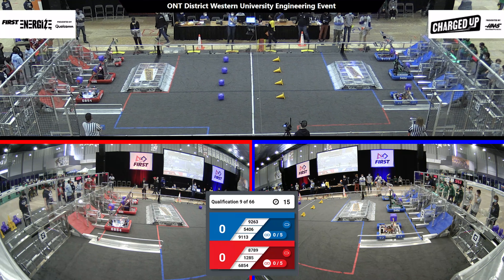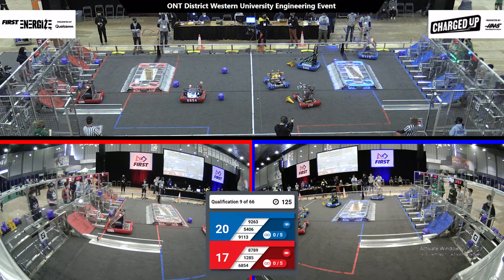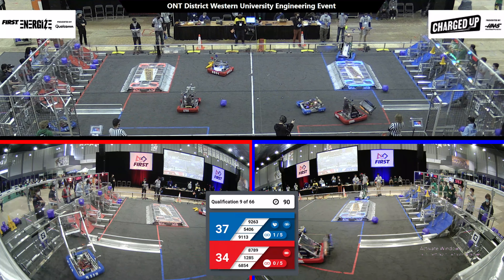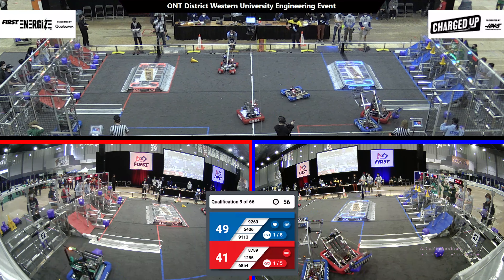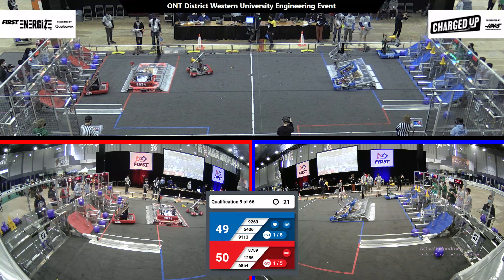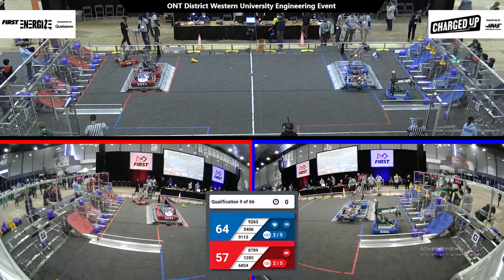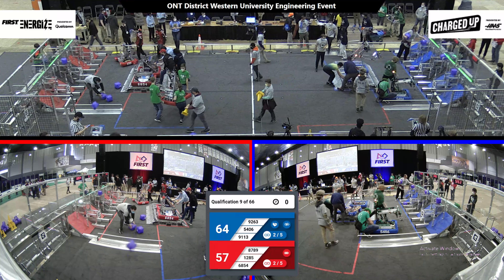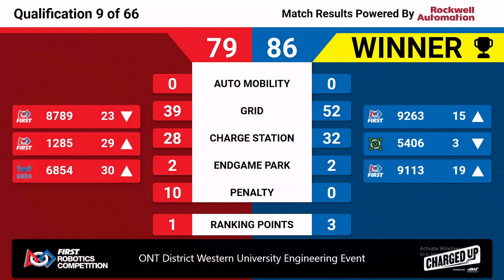Qualification 9 - 2023 ONT District Western University Engineering Event - Full Field View